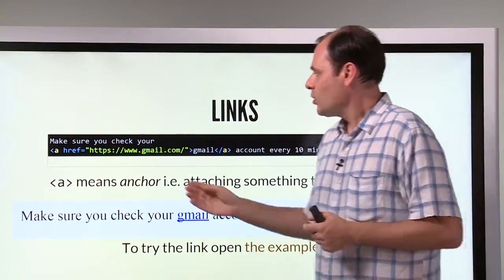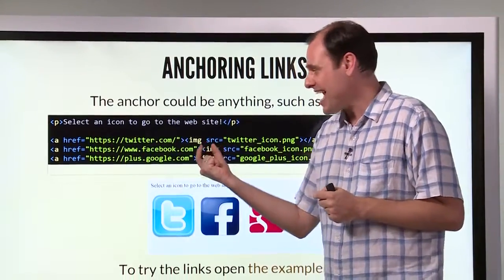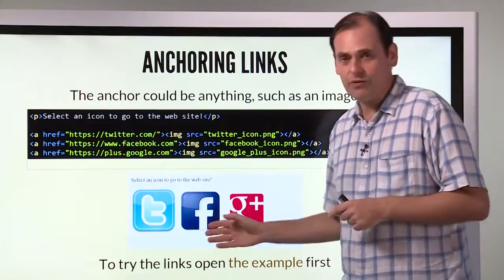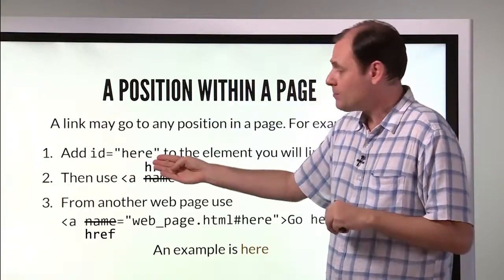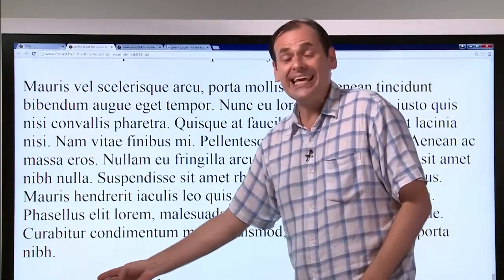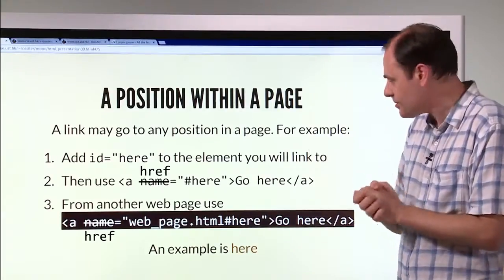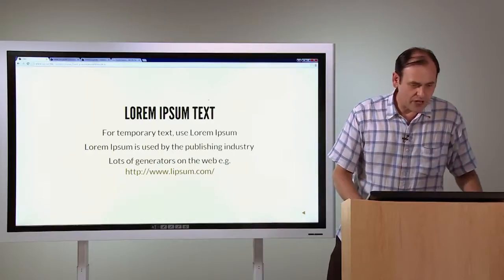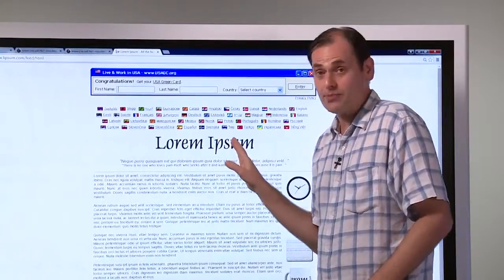1.1.12. Links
David Rossiter

1 week for HTML & CSS
1 week for Introductory JavaScript
1 week for Advanced JavaScript

David Rossiter